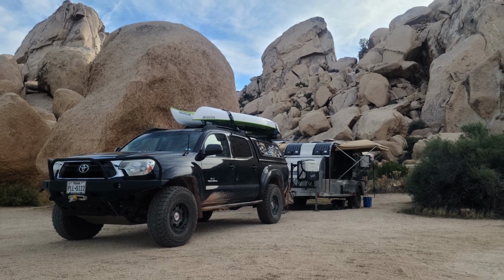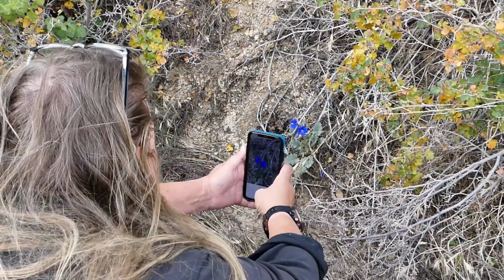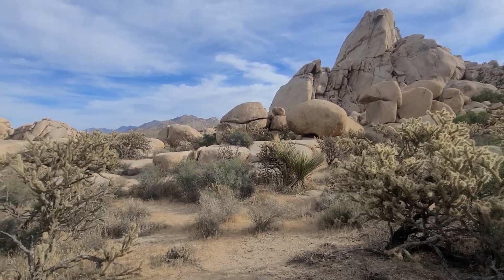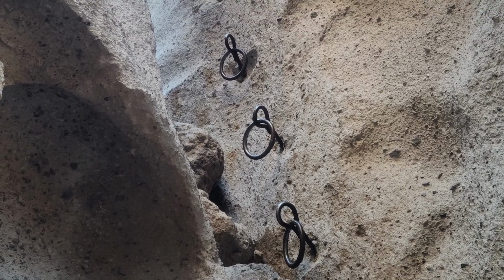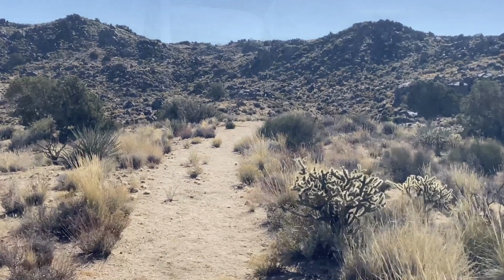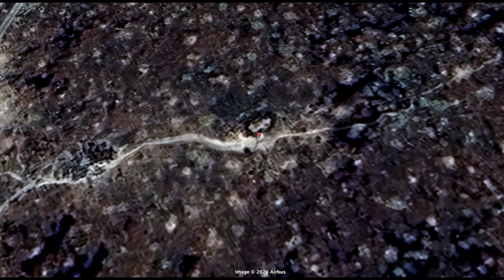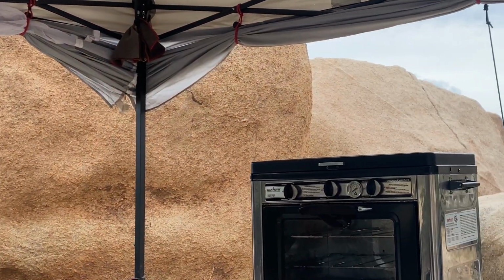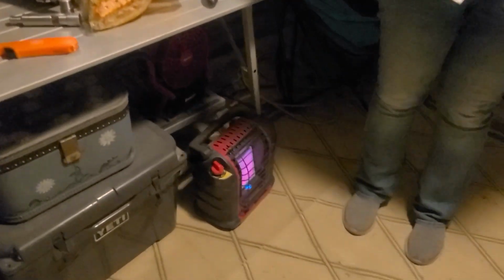Teardrop Camping in Mojave National Preserve,Hole-in-the-wall-rings,Rock Spring,and Lava tube trails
This video is about our several days long camping trip on our way to California to visit our Daughter. We found a beautiful dispersed campsite in among large boulders. While there we visited and hiked the hole in the wall rings trail, the rock springs trail and hiked a short distance to visit a large lava tube.

The music is all from the YouTube creator library